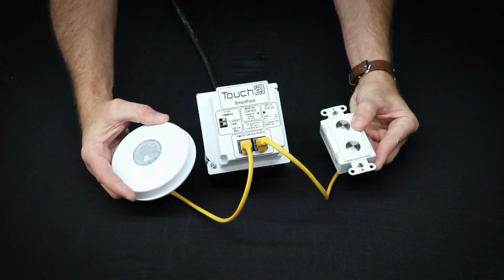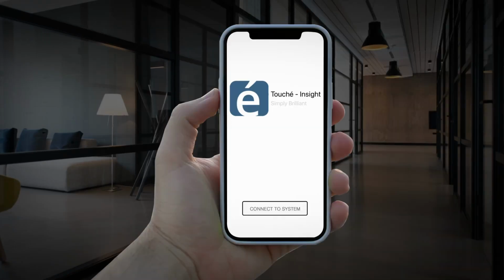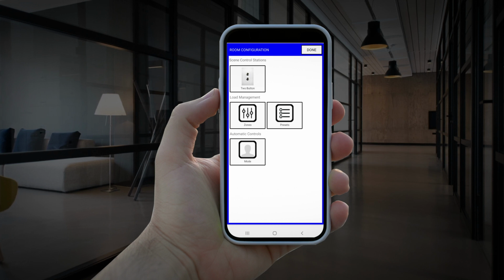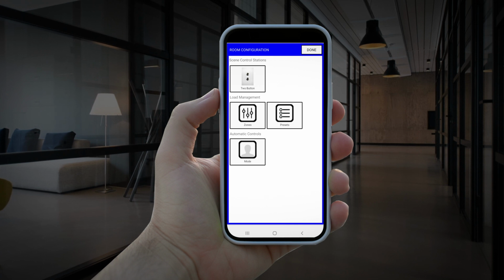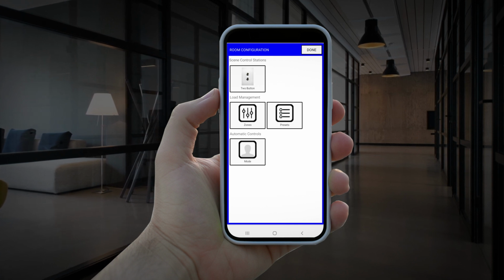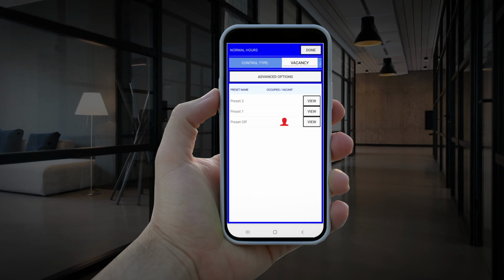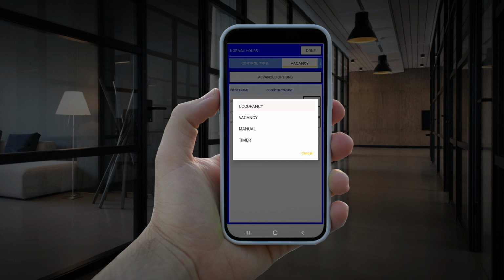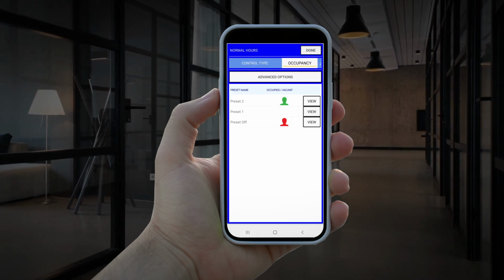Easy Lighting Control Configuration with Touche: Save Time and Cut Costs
Touché Lighting Control System makes setting up your lighting system easy and quick. Unlike other systems that require a technician to configure them, Touché works right out of the box. Once installed, it automatically detects and controls the devices, so there’s no need to wait for a technician or spend extra money.

With Touché, you can save time, avoid extra costs, and reduce delays. If you still need help, Touché offers remote or on-site configuration to support your project.

Key Features:

-  Automatic device detection and control—works right after installation.
- Simple adjustments using the Touché Insight app.
- No need for a technician, saving time and money.
- Flexible support with remote or on-site configuration if needed.

Choose Touché for an easy and efficient lighting control solution that fits your needs.